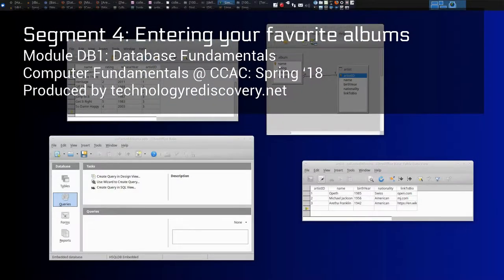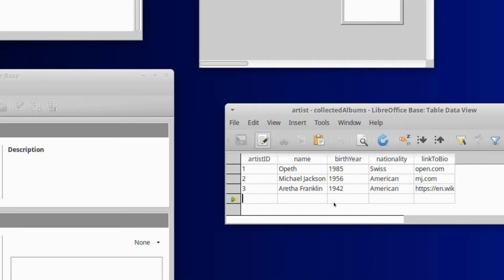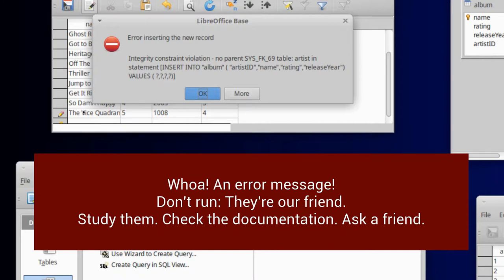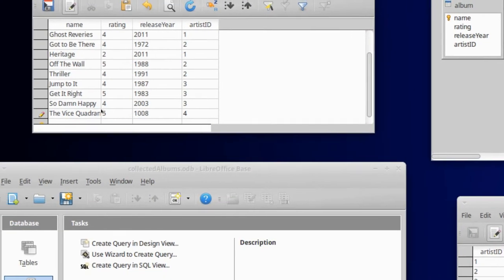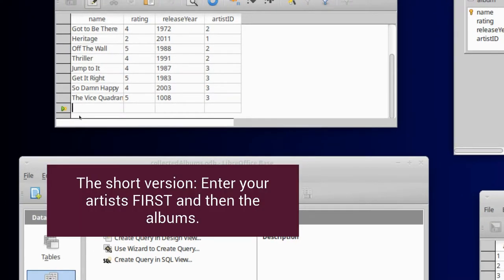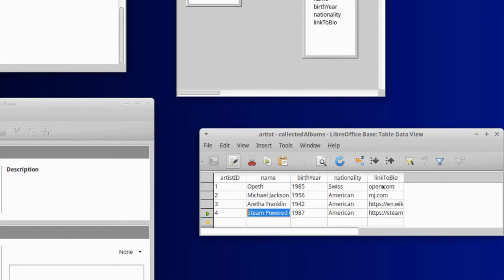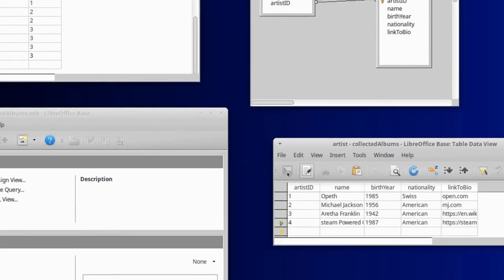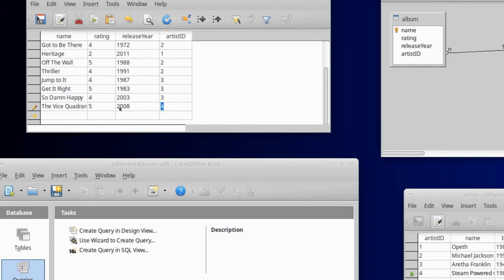Databases 1: Entering your own albums (seg. 4)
Instructor-guided tutorial to accompany CIT-100: Computer Fundamentals taught by Eric Darsow at the Community College of Allgheny County serving greater Pittsburgh, PA.

Segment 4 provides step-by-step guidance as you endeavor to add your own favorite music album and artist data into our evolving database.

Download the sample project used in the video, view the written-guide to accompany this module, and browse other learning content at the course

All course content is open and free for reuse for all purposes under the Creative Commons-Attribution license.